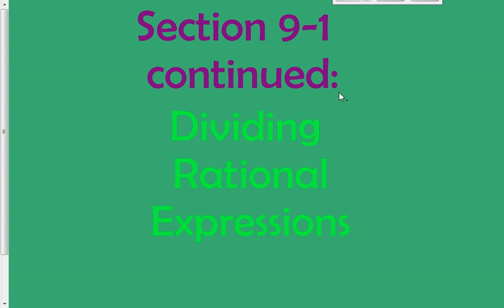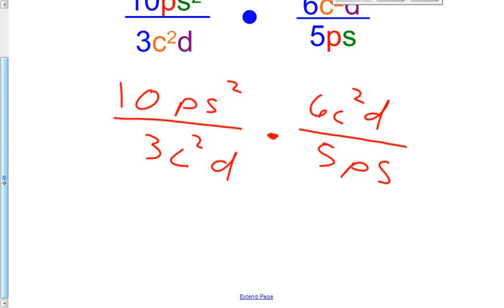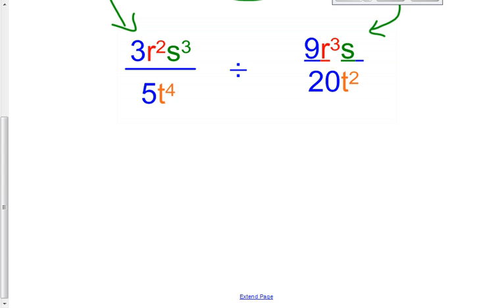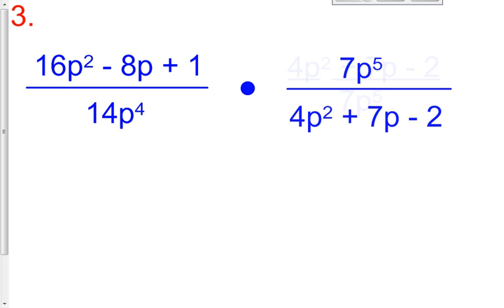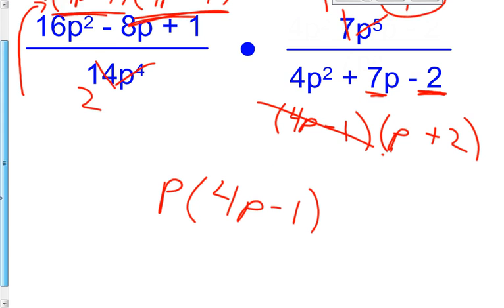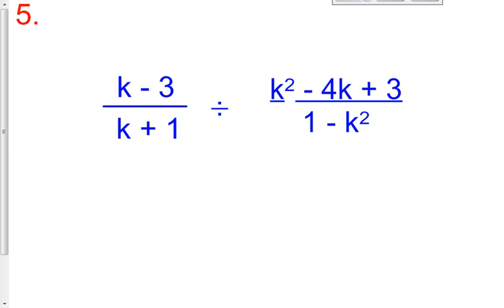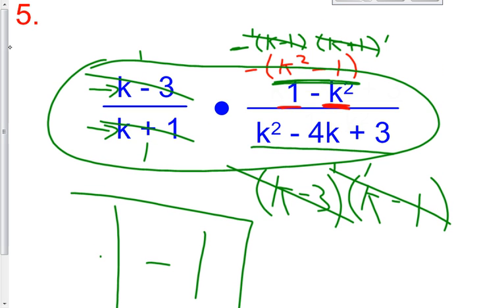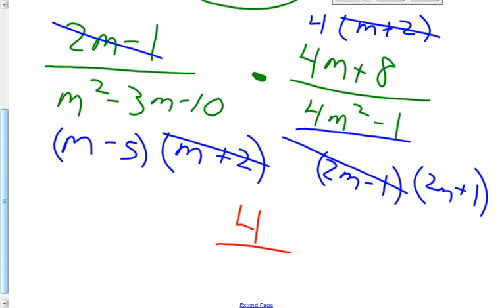9 1 Day 2 Dividing Rational Expressions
In this lesson, students will learn how to divide rational expressions.